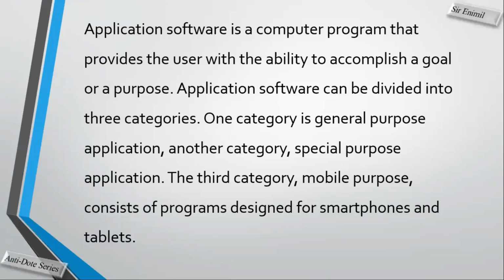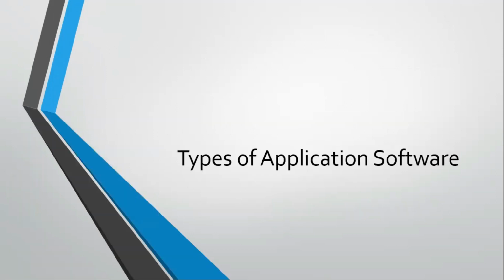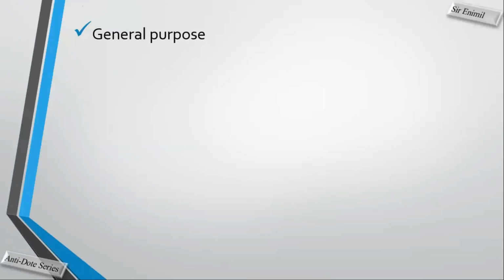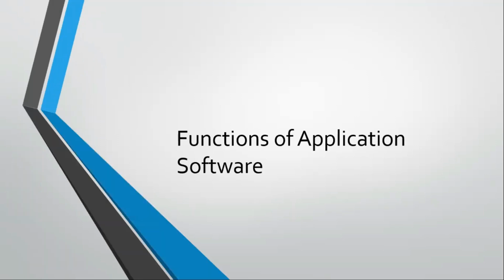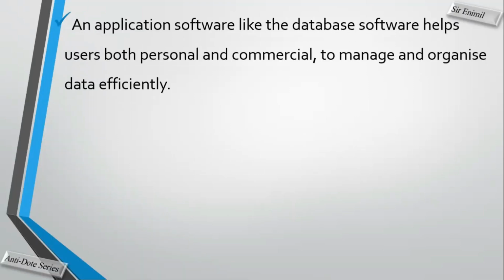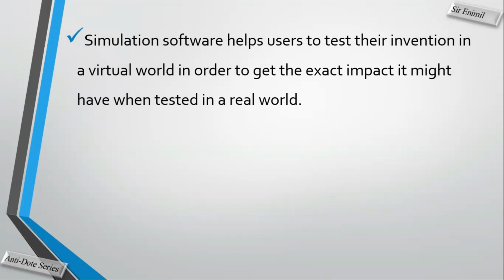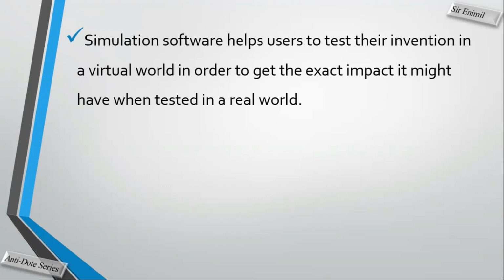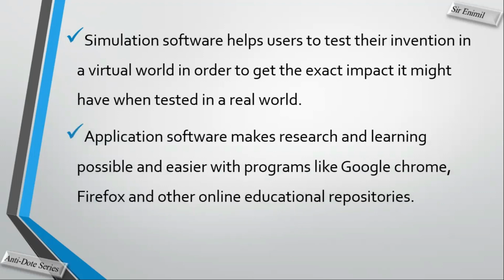Elective ICT || Application Software || Anti - Dote Series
In this video, I have explained application software. I went ahead to talk about the types of application software and some examples. I discussed also, the functions of application software

APPLICATION SOFTWARE
Application software is a type of computer software that helps users to accomplish a goal or task. Examples include but not limited to: WhatsApp, MS Word, MS Excel, Mavis Beacon, etc.

TYPES OF APPLICATION SOFTWARE
1. General purpose application: This application software helps users to achieve a wide range of tasks or perform a lot of tasks. Examples include but not limited to: presentation software, word processors, database programs, web browsers, etc.
2. Special purpose application software: This application software helps users to accomplish or achieve a specific task. Examples include but are not limited to: IDEs, Designing software, Video editing software, etc.

FUNCTIONS OF APPLICATION SYSTEM
1. An application software like the database software helps users both personal and commercial,to manage and organise data efficiently.
2. Word processing software like Microsoft word helps users to type and edit documents in amore convenient and efficient way.
3. Presentation software helps users to coordinate, share and communicate ideas in a precise anda concise manner.
4. Simulation software helps users to test their invention in a virtual world in order to get theexact impact it might have when tested in a real world.
5. Application software makes research and learning possible and easier with programs likeGoogle chrome, Firefox and other online educational repositories.

Download the lecture slide below!